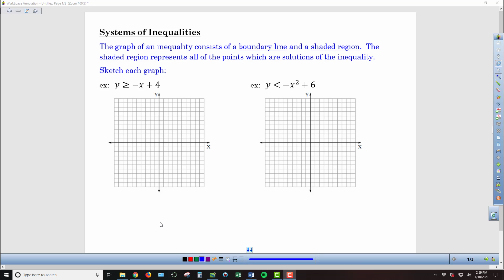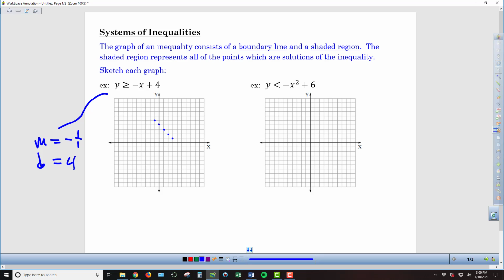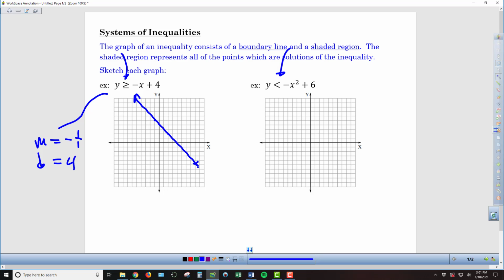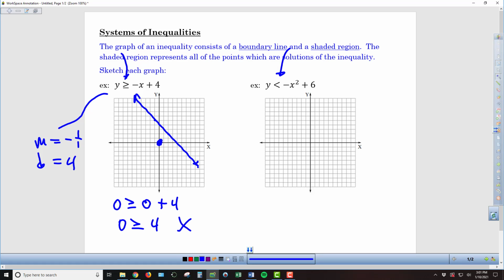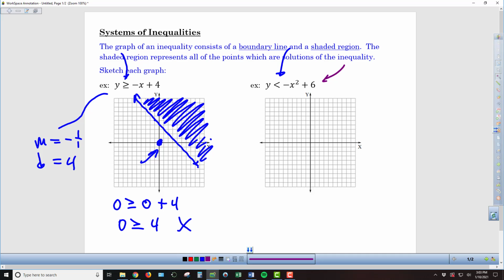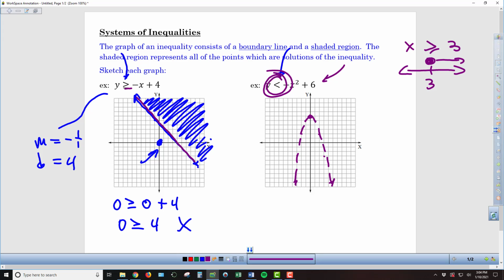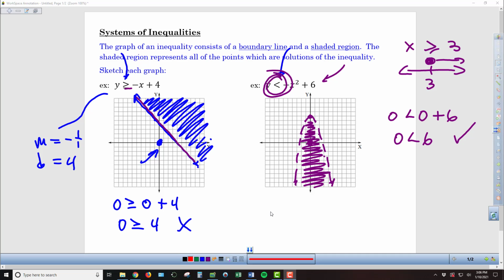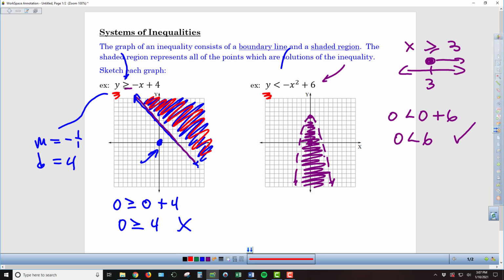A2PCH Chapter 9-5 Systems of Inequalities - Lesson Video 1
Examples of graphing single inequalities on the coordinate plane.